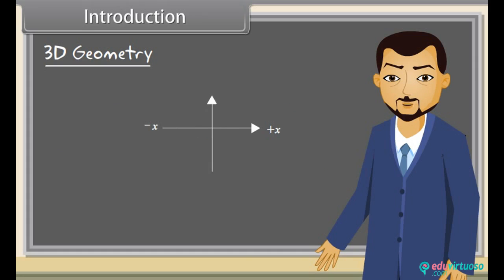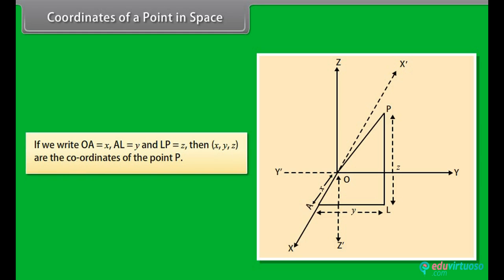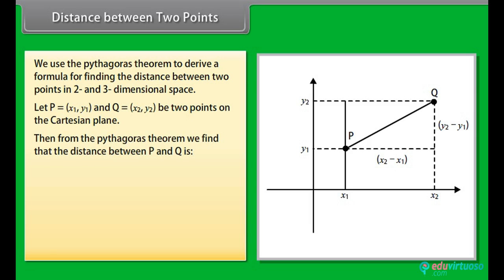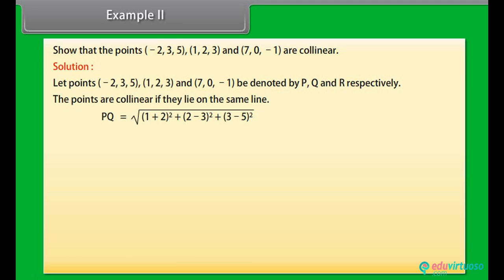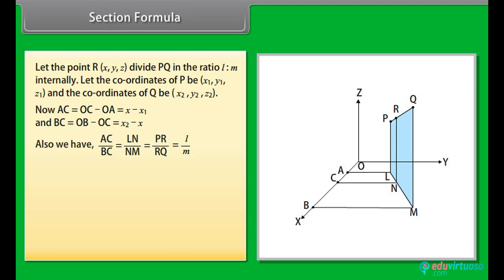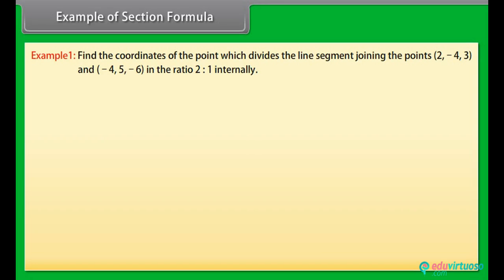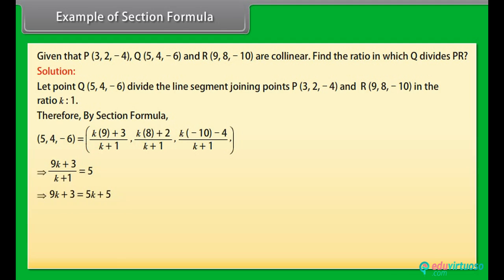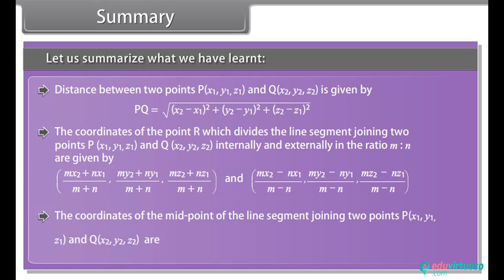Structural Organisation in Animals II | Class 11 | Science | Biology | CBSE | ICSE | FREE Tutorial